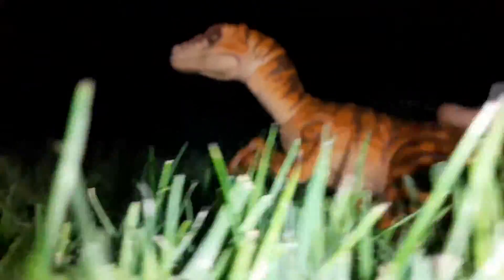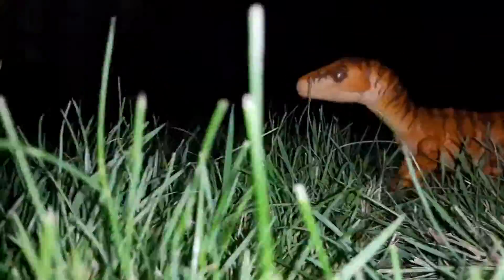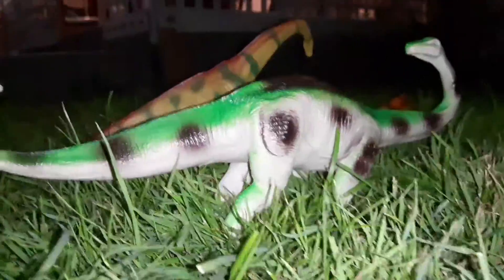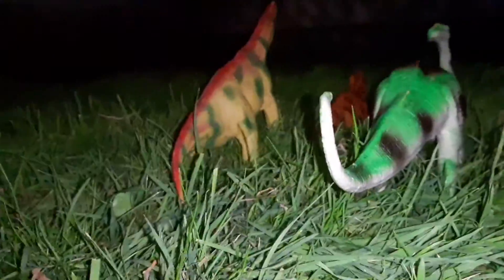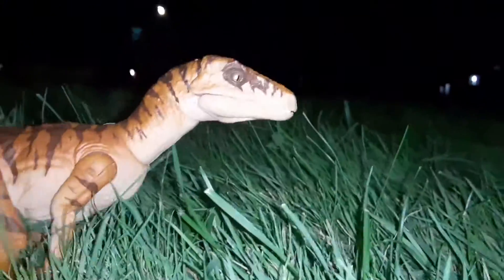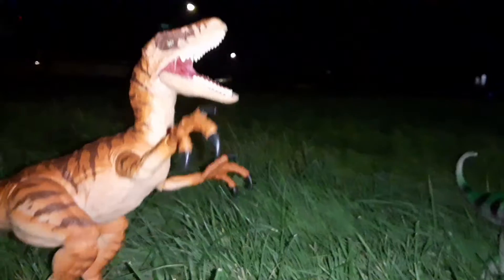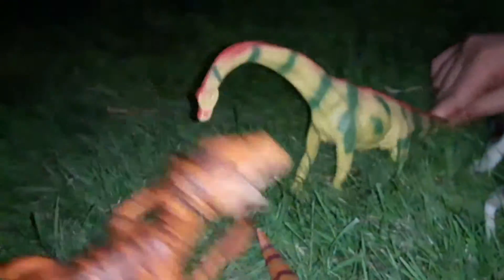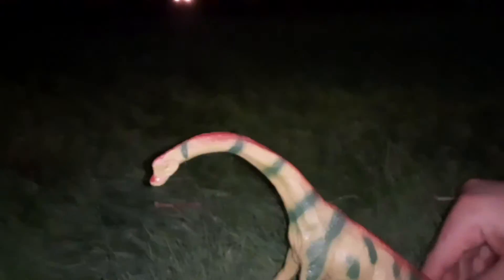Velociraptor vs. Sauropods. Episode 2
Thanks to Mattel for making these amazing toys. If you want to get these they're called: Jurassic world amber collection the lost world Velociraptor.😃😃 please subscribe, like, turn on the post notification bell and try to find the stegosaurus. If you do, or you have it we'll give you a shout out.